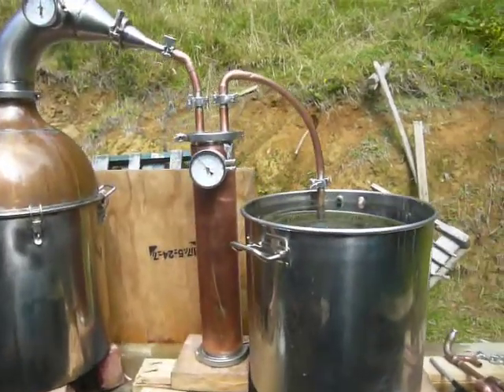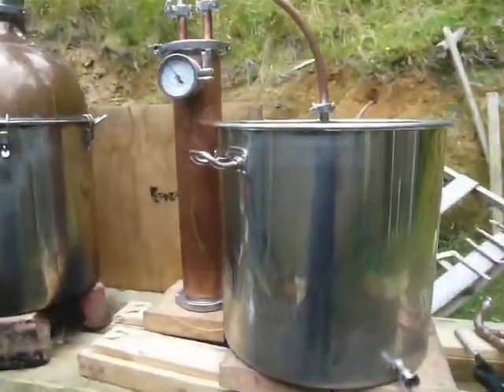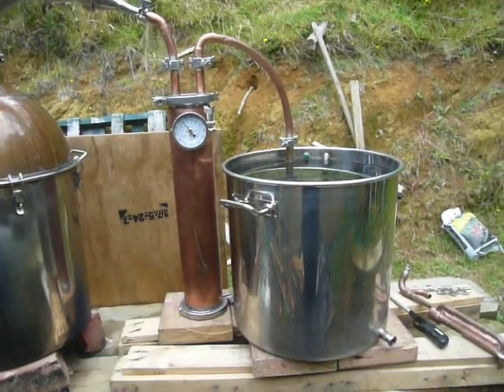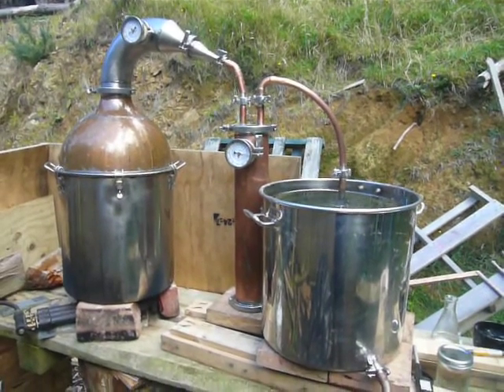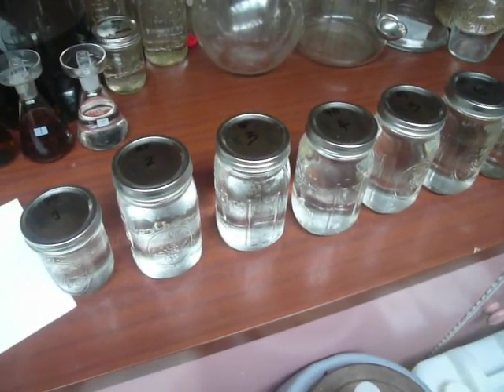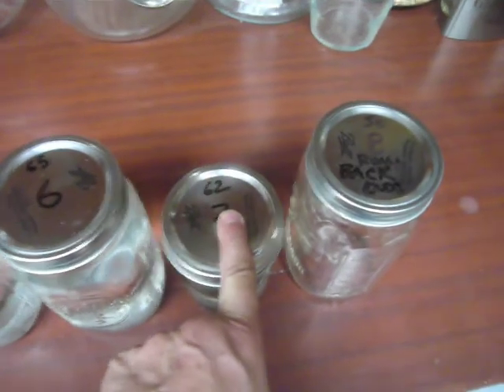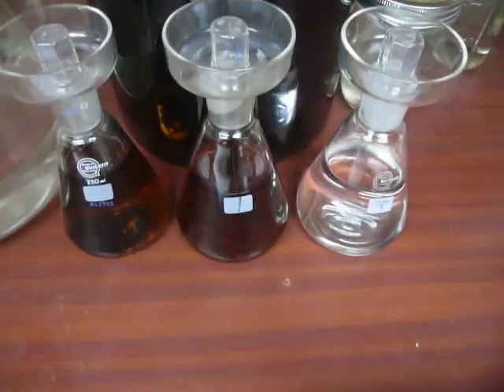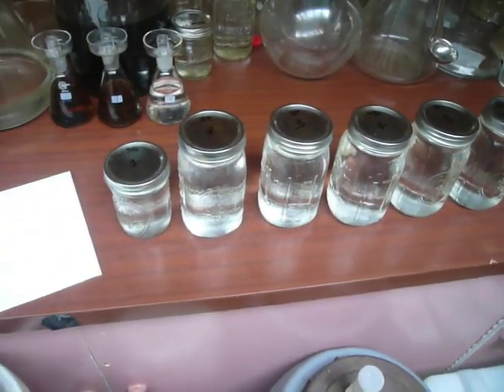Distilling_03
A later distillation run of a rum, this time using the thumper keg, .. mmmmmm thumper keg, how I love thee! :)